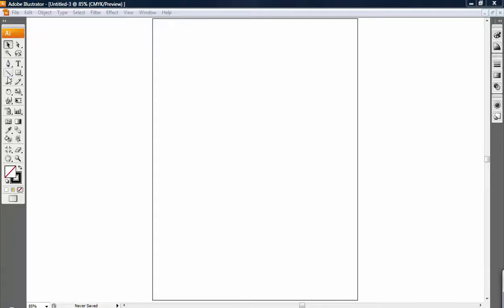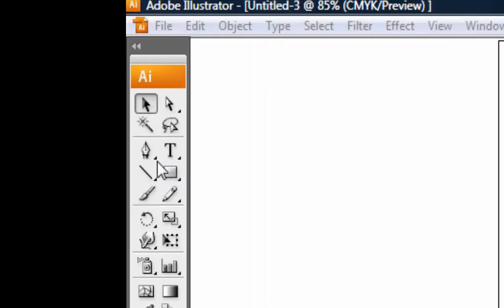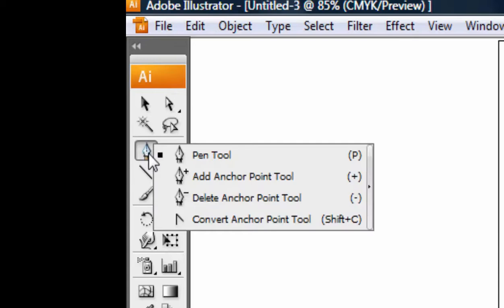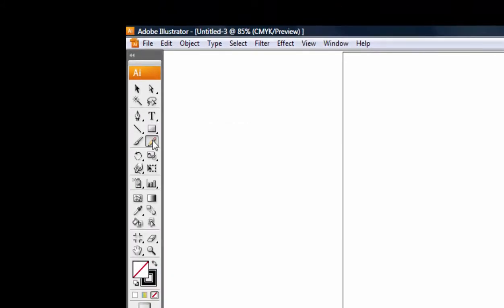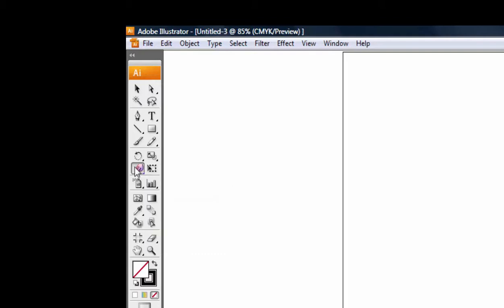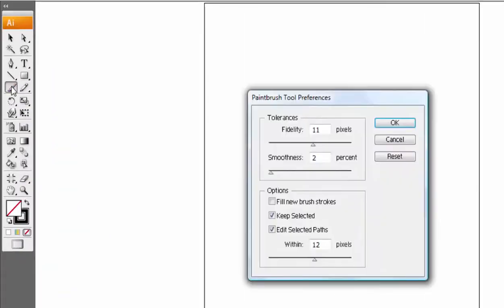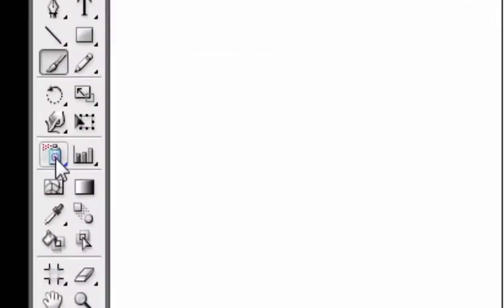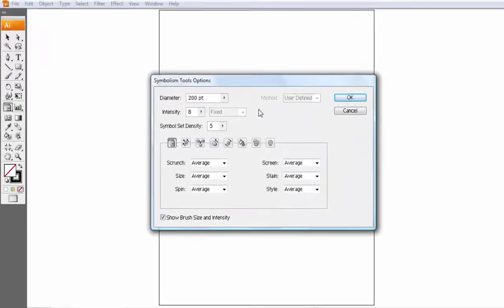About the Toolbar - Adobe Illustrator Lesson